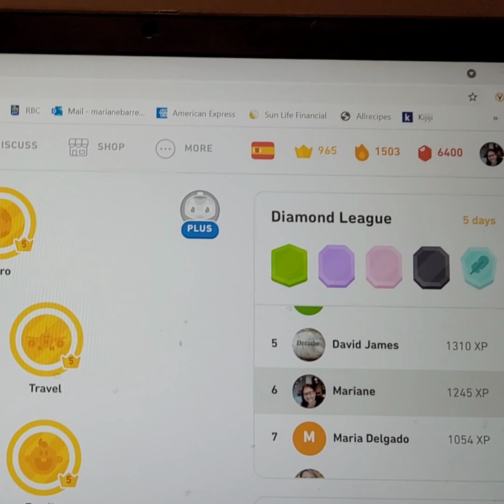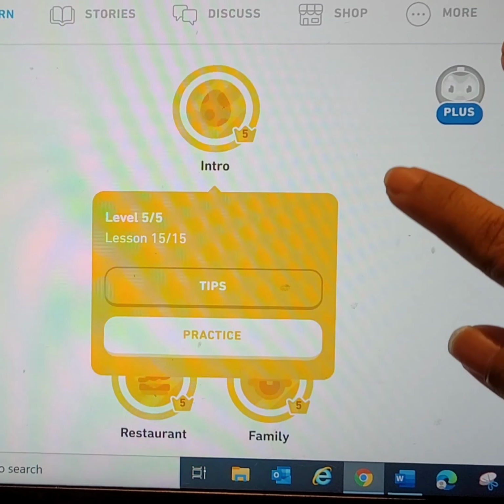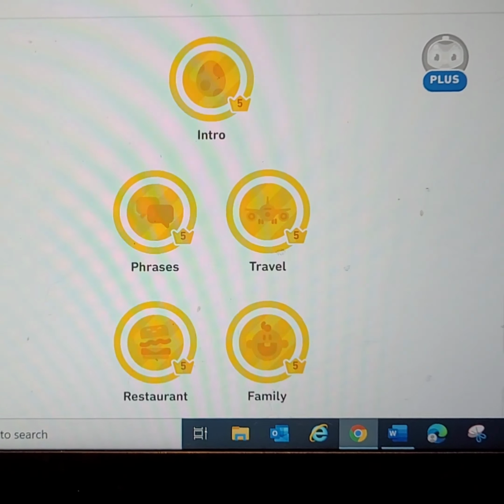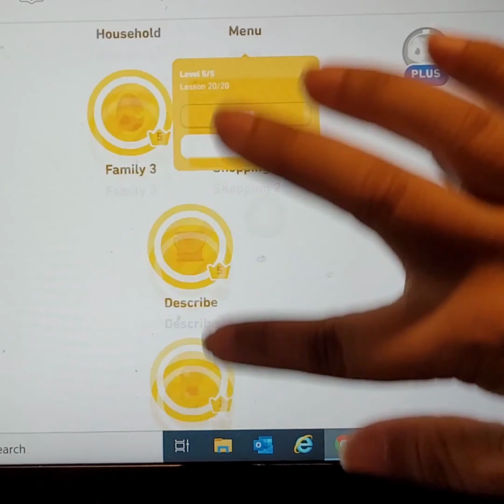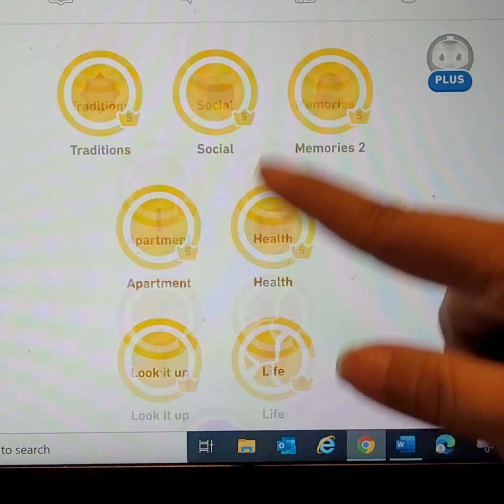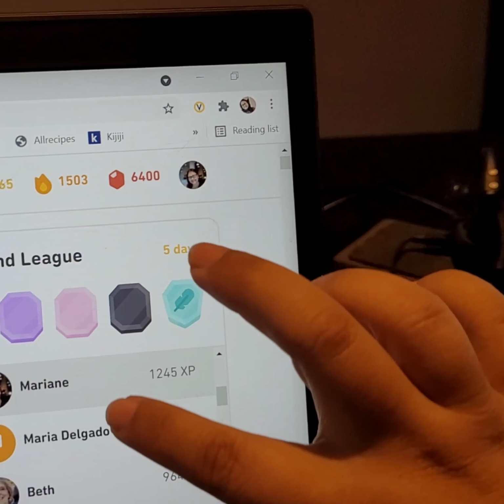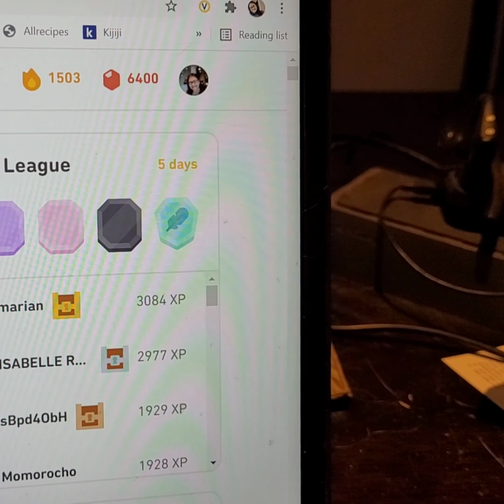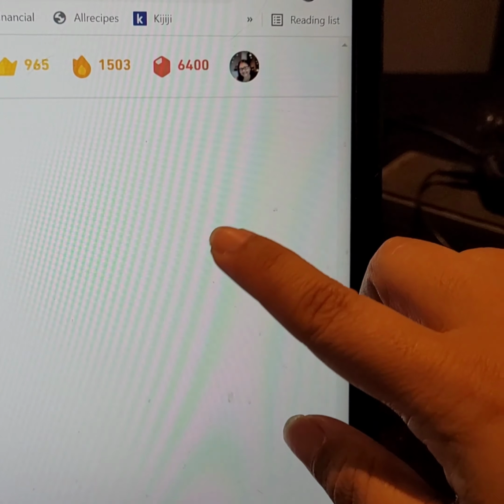DUOLINGO - What it is, How it works, Pros and Cons, Is it free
In this video, I will talk about Duolingo, which is a language learning app. I'll talk about what it is, how it works, how I feel about it, pros and cons and if it's completely free.

You can hit me up on IG: zumba_with_mariane